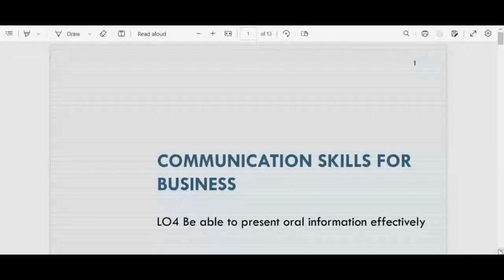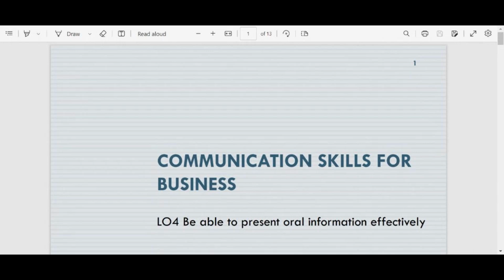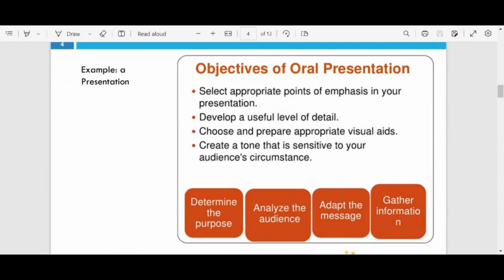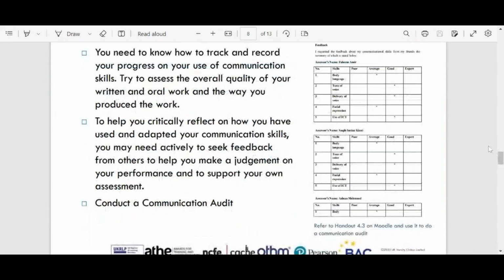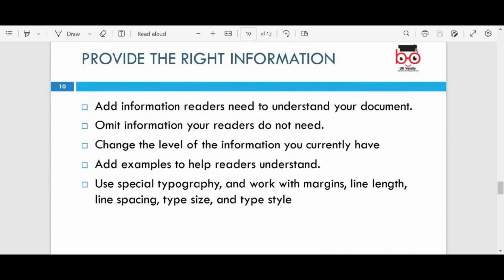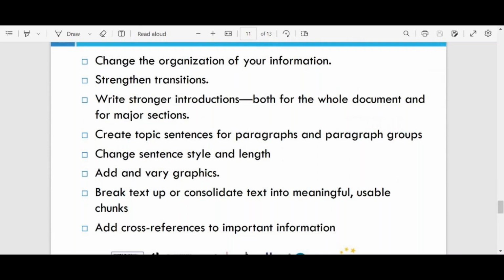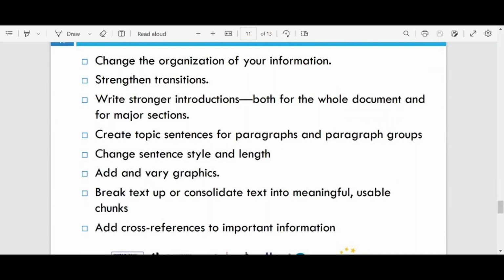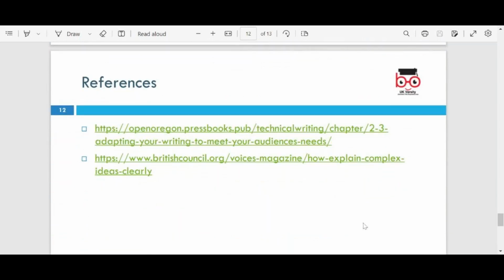ATHE L4/5 EXT.DiBM Unit-4 Communication skills for Business-LO4 - 06-05-23